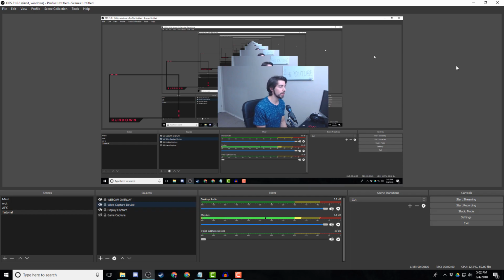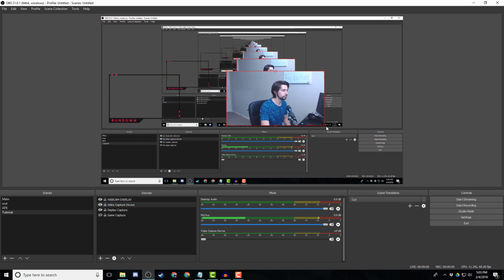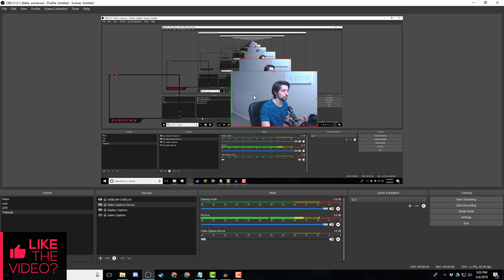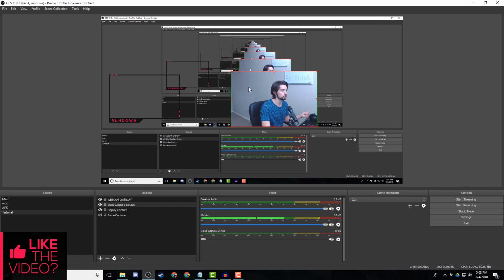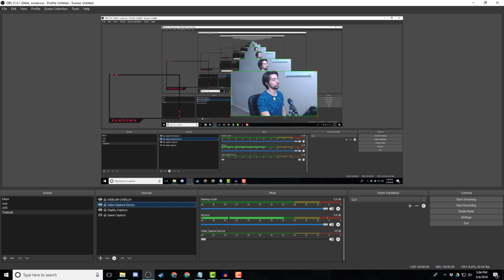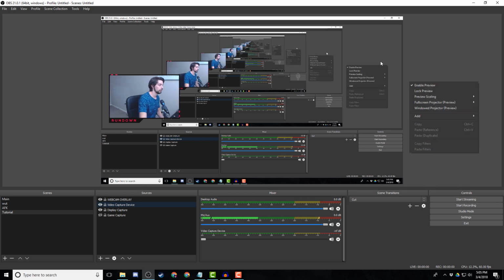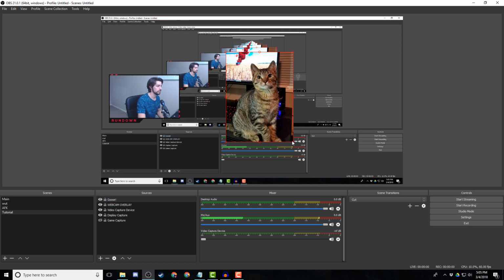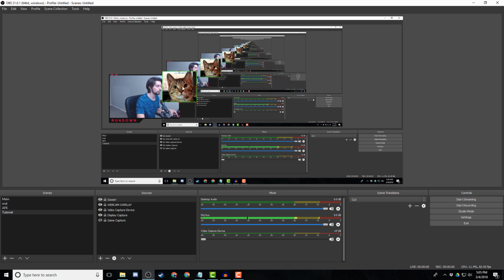How to Crop Your Webcam in OBS Studio | EASY GUIDE (2018 update)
Here's a quick and easy guide on how to crop your webcam in OBS Studio. Also works if you want to crop images as well.